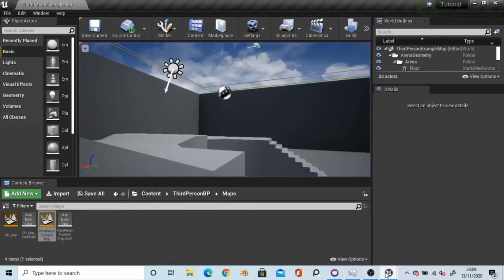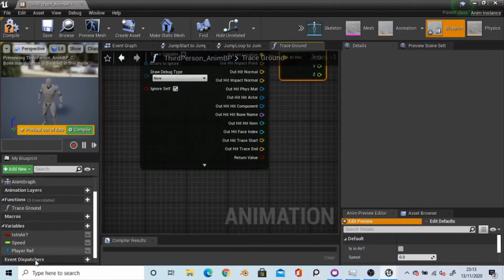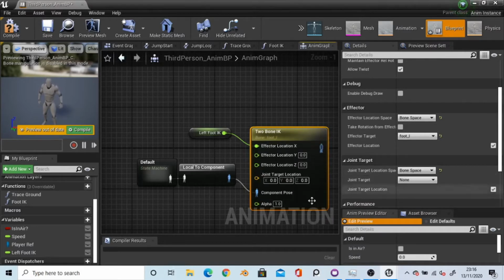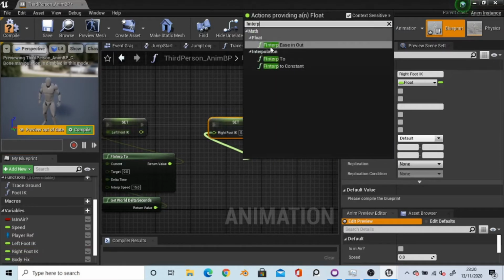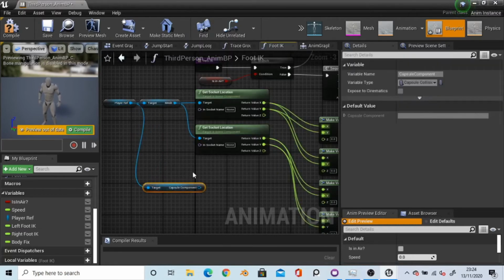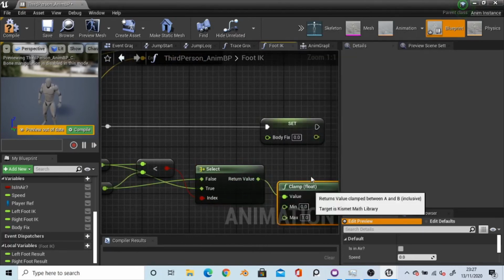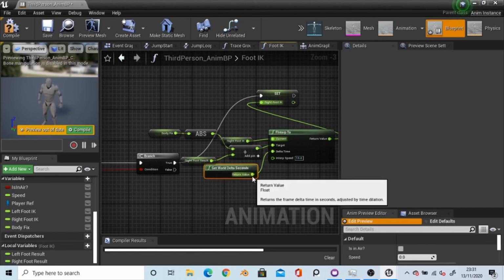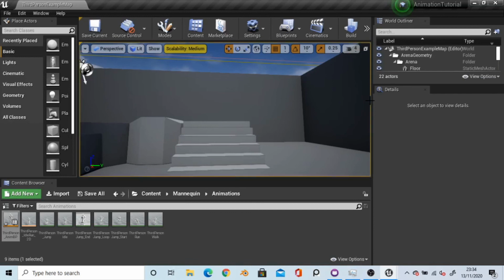Unreal Engine 4 Tutorials - Subscribers Request #2 - Foot IK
In this video, I'll be taking you through how to set up an IK system to plant the feet to any realistic elevation. We'll be going through a quite complicated node system, but I've tried my best to make it as easy and understandable as possible.